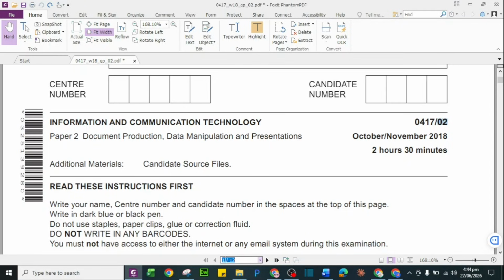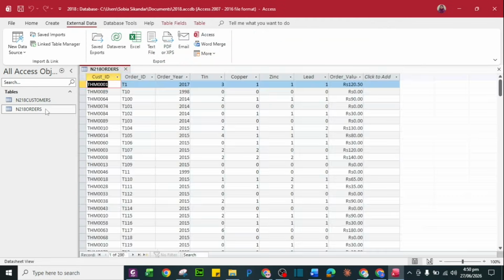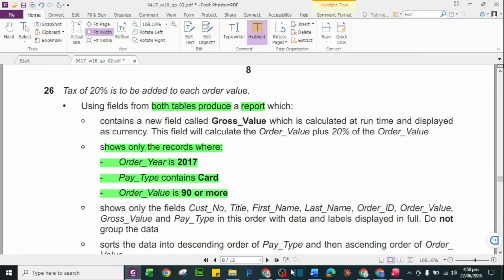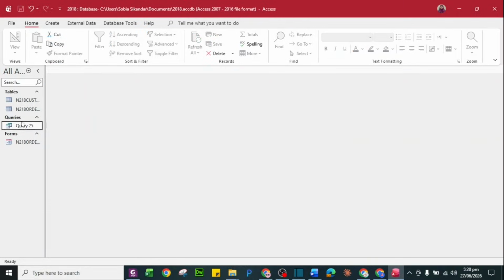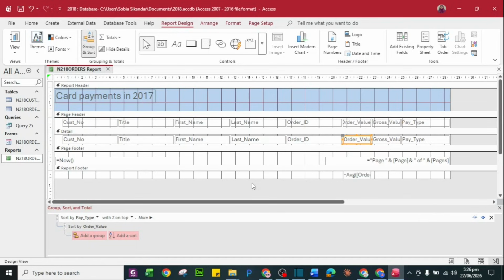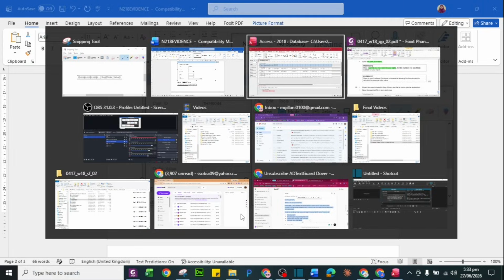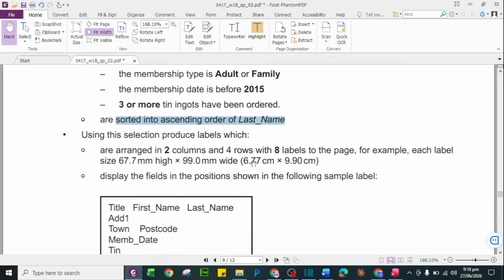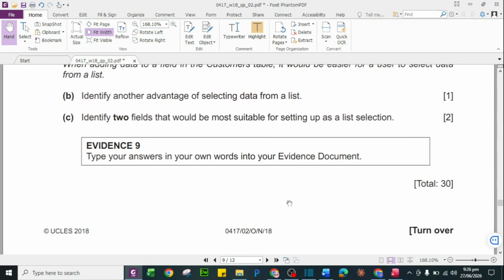2018 Lables in Access Database Part Final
Cambridge, IGCSE ICT- (0417) Task 3 Database - Oct/Nov - 2018 P2/2 In this video, I explain and solve the Database Task 3 - Cambridge IGCSE ICT 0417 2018 Practical paper 2. As i guide you on how to attempt the paper, how to answer tricky questions and tips on solving the paper to achieve the required criteria.

_____Contents of this video Database______
0:00 - Introduction
00:08:30 – Creating Form
00:11:25 – Creating Runtime Report
00: 13:50 – Use of Builder for report
00:16:03 – Entering criteria
00:18:10 – Report Making
00:20:40 – Sorting within report
00:23:20 – Calculating average
00:34:45 – Label Task
00:38:45 – Theory responses in the evidence document